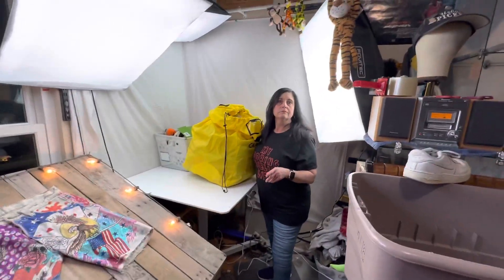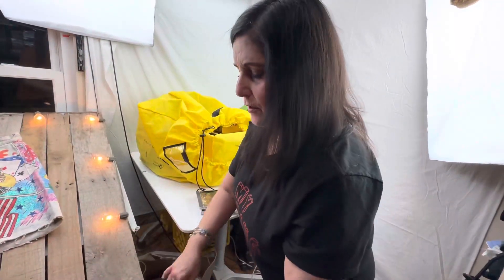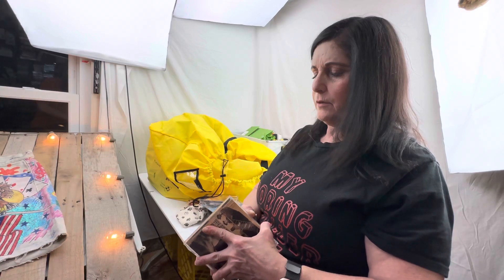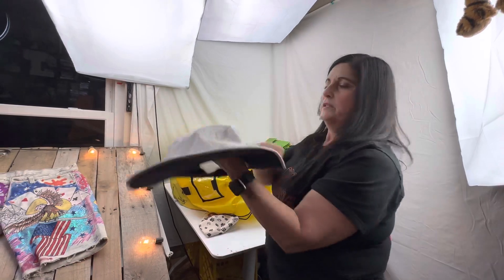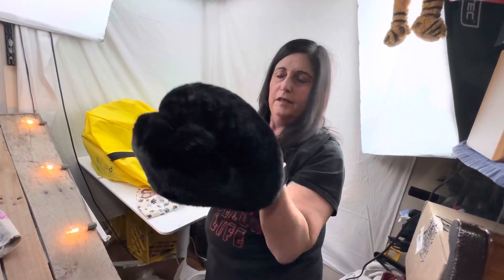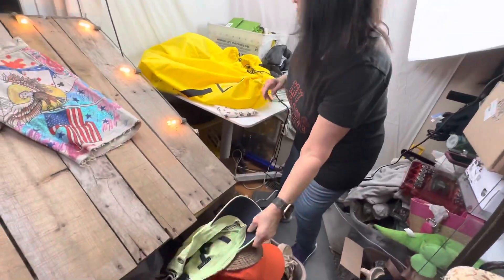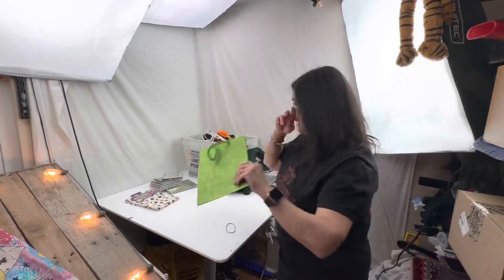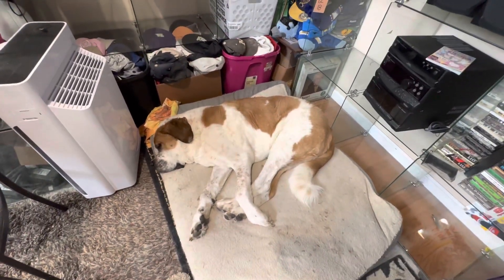We Sell What Most Resellers Pass On! Making Over $300k a Year Selling on EBAY Easy To Find Items!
My name is James Helferstay From St Louis Missouri, it took me 30 years of my life to figure out what I could do to make a living, happily! Happy is the key, there are a million ways to be miserable but only a few that allows you to look forward to getting out of bed the next day. Search until you find your happy and enjoy the whole experience! I have been a reseller and selling on ebay for over 20 years, I have/had also sold on Amazon, Poshmark, Mercari, Depop, Discogs and others.

In my videos you will learn what type of items we sell online as well as information to help you make an income by selling on ebay or other selling websites. I also have a few video series that show my journey of what I find at thrift stores, flea markets, retail arbitrage, yard sales, garage sales, or many other ways to source product to resell. We started the business in 2001 and have grown it to over 6 figures buy selling music, cds, cassettes, vinyl records to vintage clothing and trucker hats. Baseball hats to toys and anything in between. I love what I do and I do what I love. Thank you for your time!